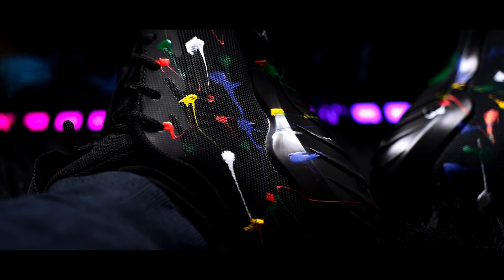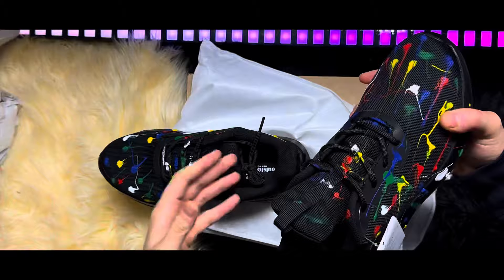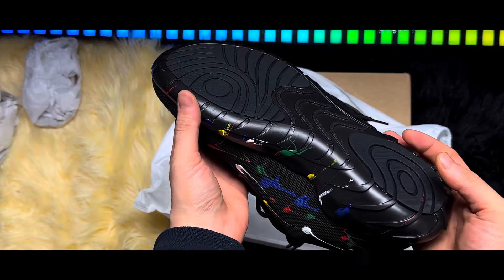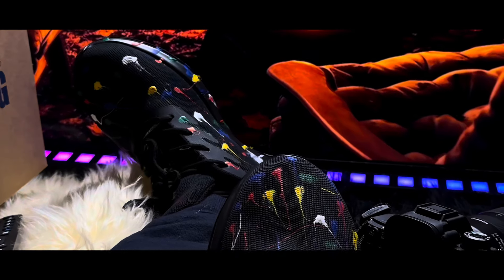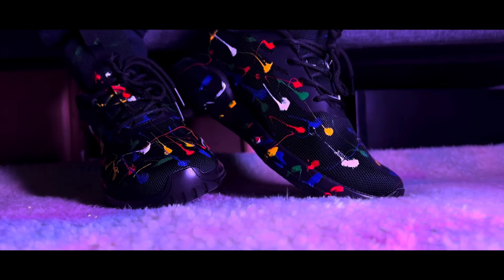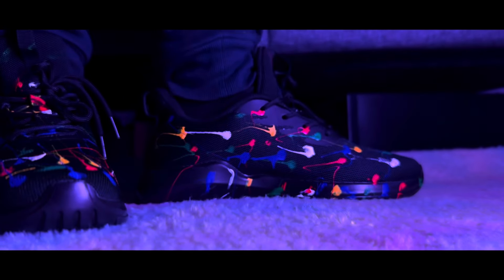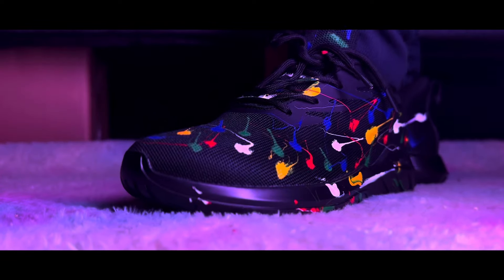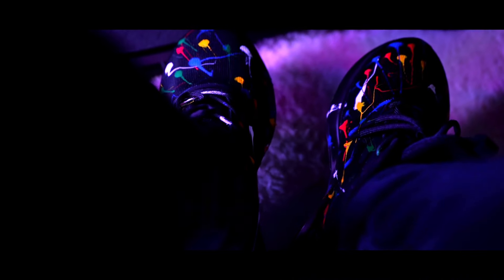Soulsfeng Olympix Spray Sneakers | Review